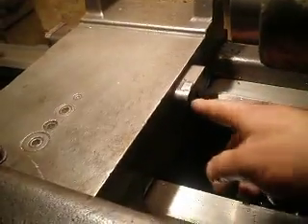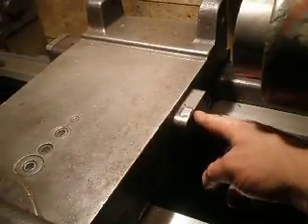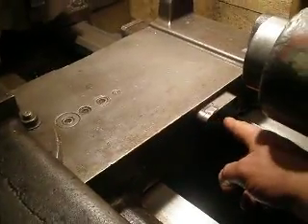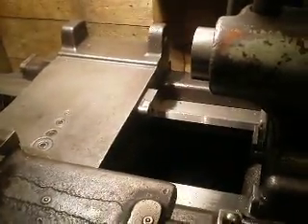1K62 carrige hook-on with tailstock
Sorry for my language... I hope that to I can speak better. I used rapid feeds for this action. ... The hook is make by  "Chelyabinsk machine-tool plant".  ...  If You have any questions about this device You can ask me for it.